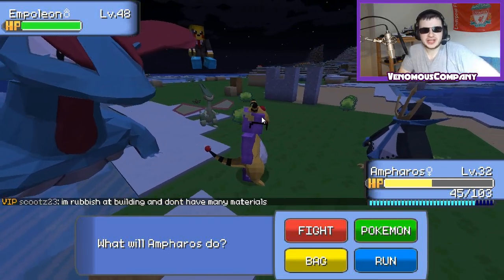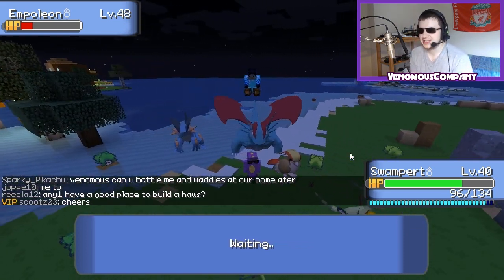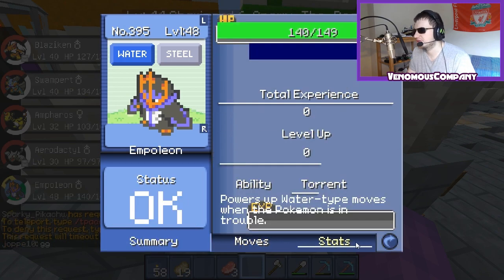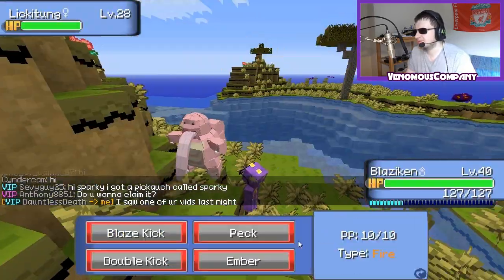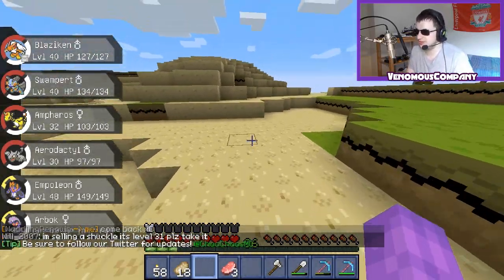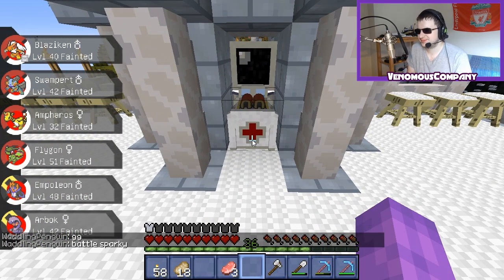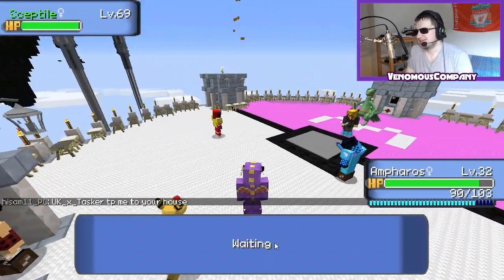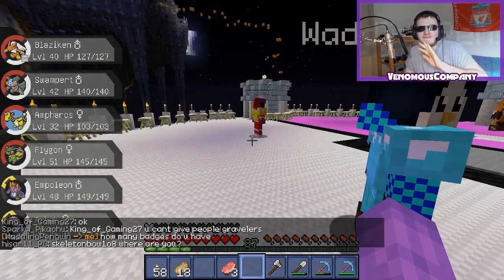Lv48 Empoleon? | Minecraft Pixelmon #23 | Minecraft Pokemon Mod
Hello Everyone and Welcome to my Pixelmon on ChooChoo's Server. Our objective is to Catch Them all while having fun in the process.
We will be collecting all the Pokemon Gym Badges and showing the Gym Leader's who's Boss =P
A side objective is to steal ChooChoo's Ray Ray when he's not looking xD

I will be taking Pokemon Challenge's In this let's play so if you have any Pixelmon Challenges Please Say in the Comments =)

How to Get Pixelmon Yourself (Sorry I copied your Description ChooChoo)
#3 Once downloaded, Open the Technic Launcher :-
#4 Let it download all the 'Mods' and then hit play, this starts Minecraft and the server IP will already be there!
#5 Go catch 'em' all!

And thank TheHomerFiles for our background. =)

Xbox Gamertag: Venomous Spyro
Minecraft PC: VenomousCompany